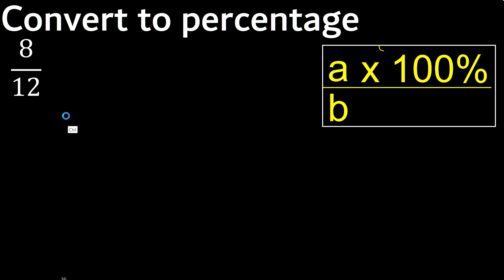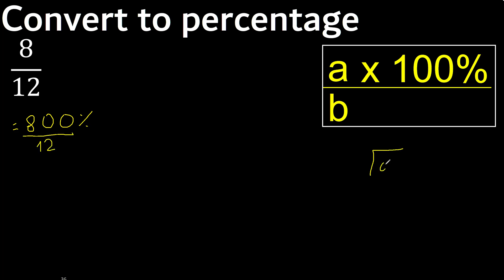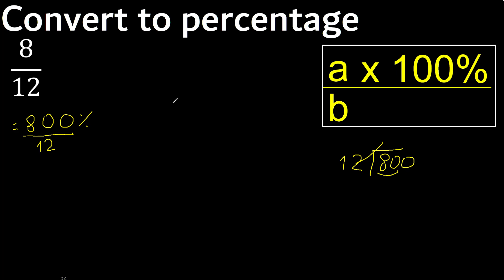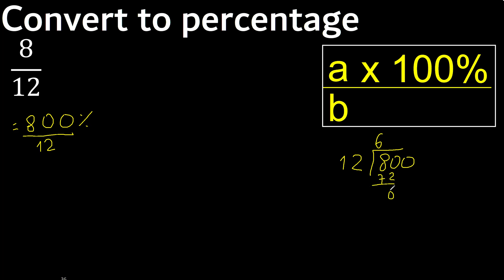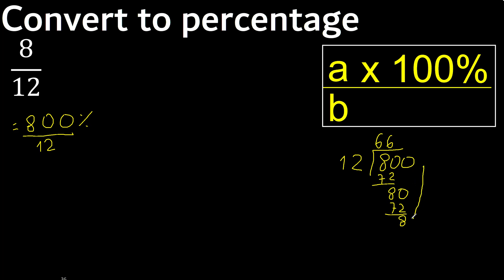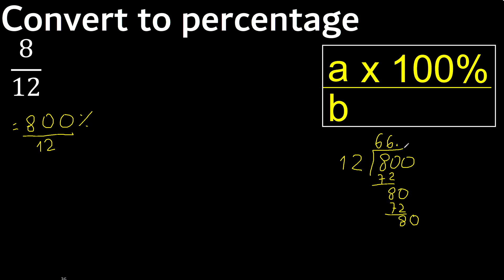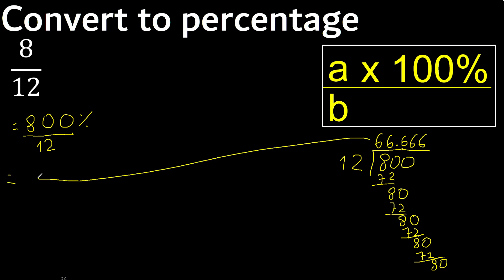Convert 8/12 to percentage . 8 over 12 . convert fraction to percentage